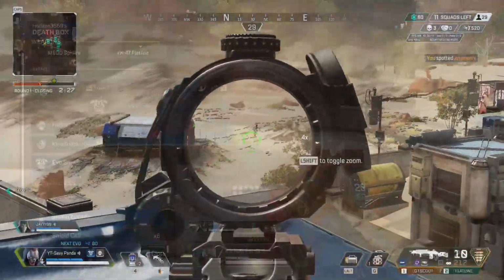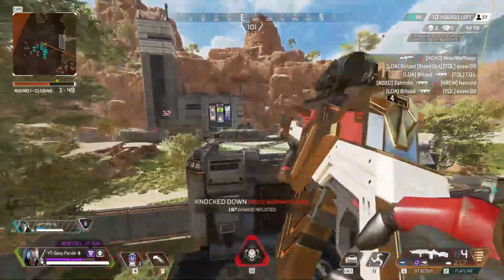Road to 4K Damage Ep57 - Apex Legends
Yo,
Finally got a vid on the new season! Rev is sick and the matchmaking sucks but somehow we managed to drop a decent game! Hope you enjoy, feel free to tickle the Like and Sub button!

Peace x